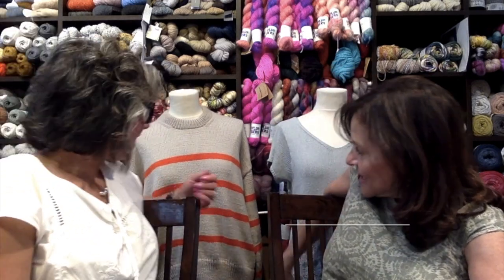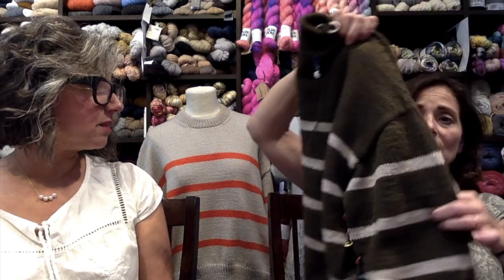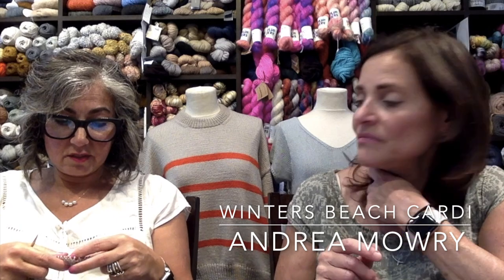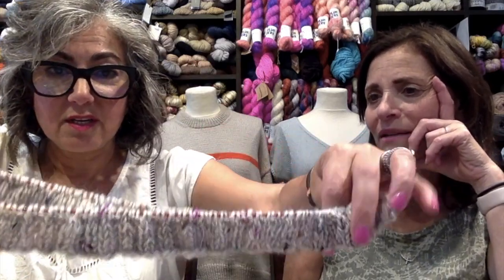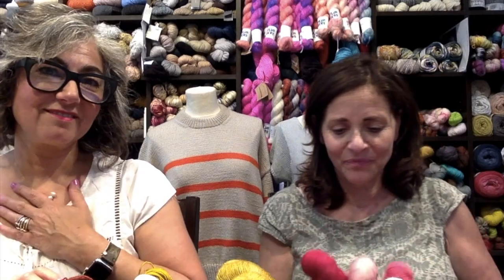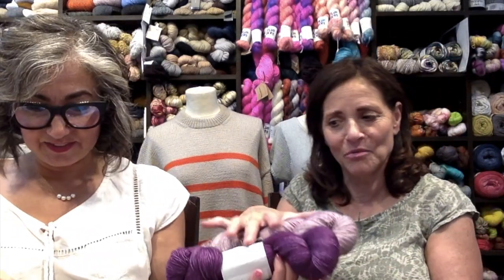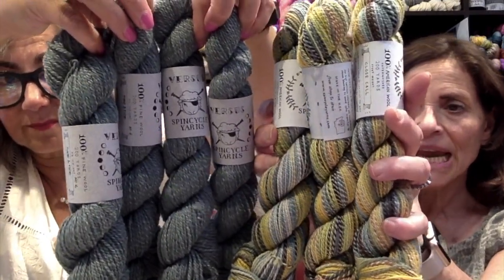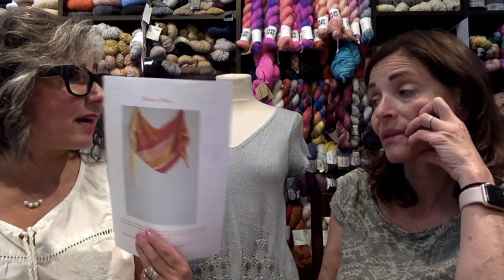Podcast 61: Summer Solstice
You can find us:
Dina:
Instagram: @The Knitting Place
Facebook: @The Knitting Place
Ravelry: @The Knitting Place
Pam:
Ravelry: @pamsap

FO
1:30 Marseille designed by Petite Knit
8:30 Willa designed by This Bird Knits
15:20 Flores designed by Eri Shimizu
16:45 Winters Beach Cardi designed by Andrea Mowry
25:40 Shades of Peony designed by Tamy Gore
34:35 Cinnabar Shawl Kit designed by Andrea Mowry
40:35 Lacetopp designed by Liz Stangeland
Available in book 1908
44:00 Ice Cream Social designed by Lisa K. Ross